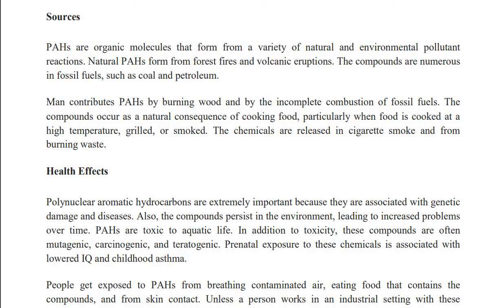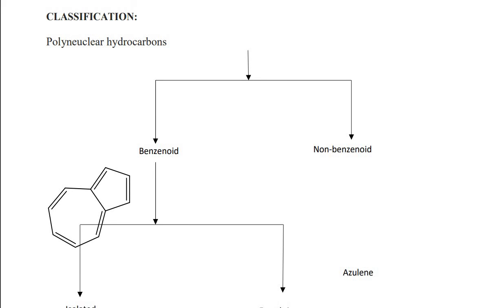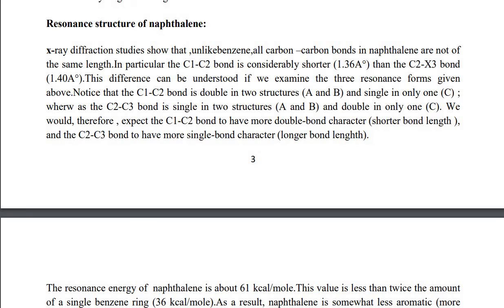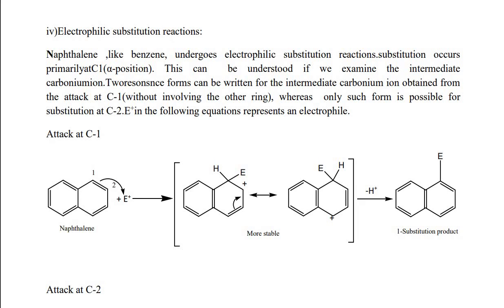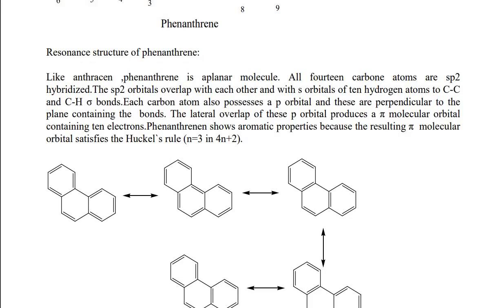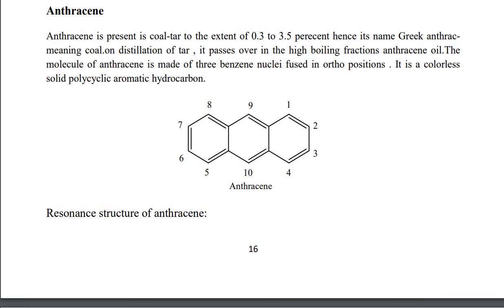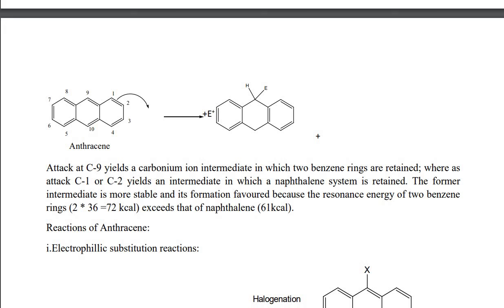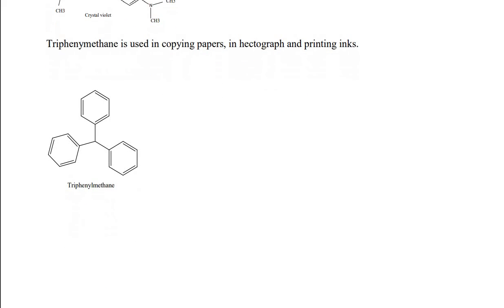Polynuclear aromatic hydrocarbon for BSC part 3